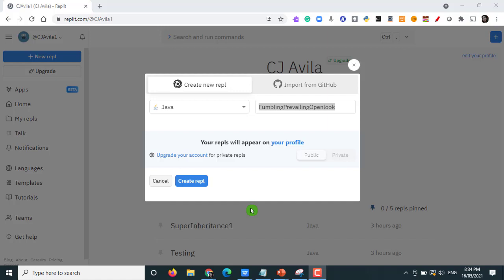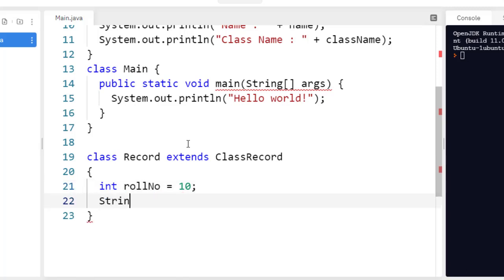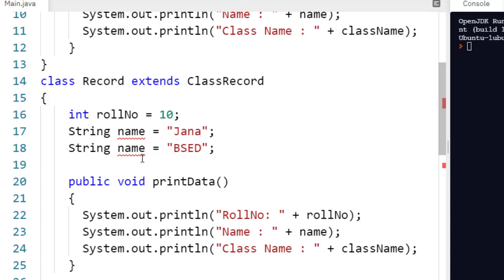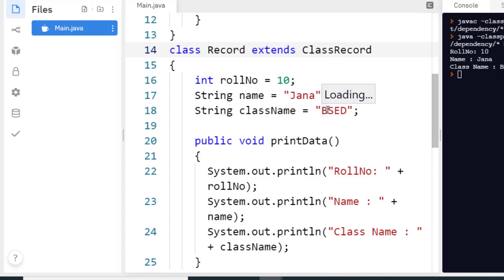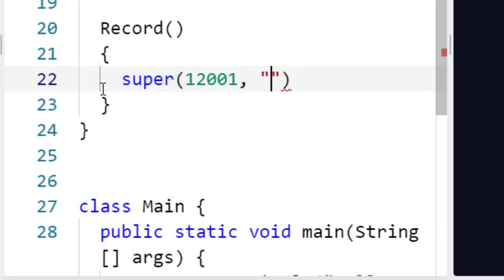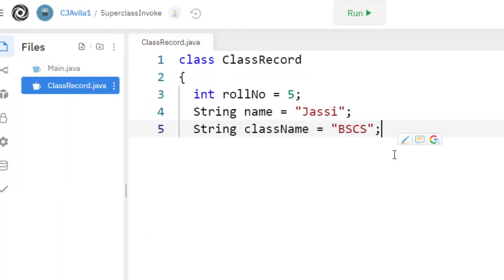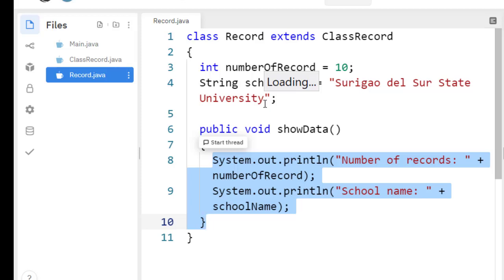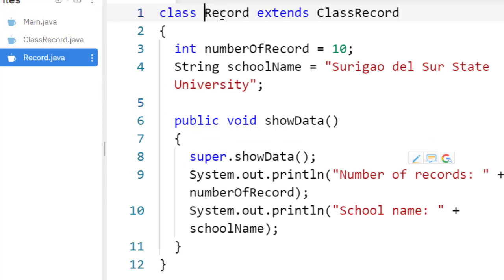Java Super keyword